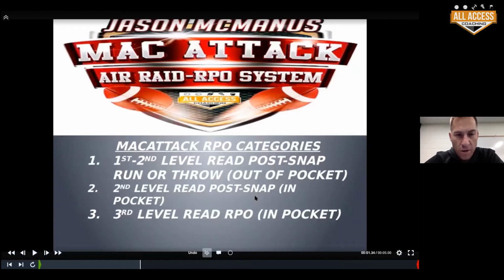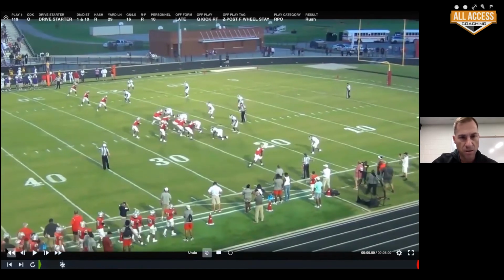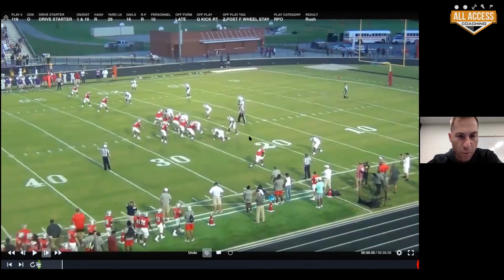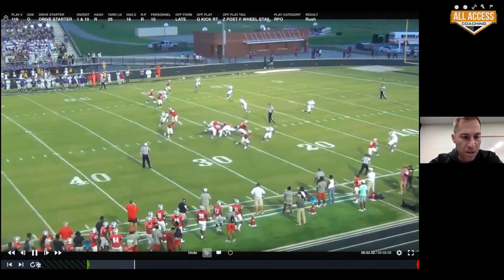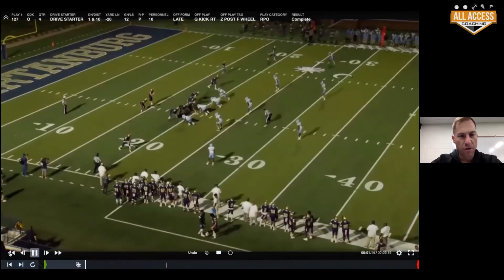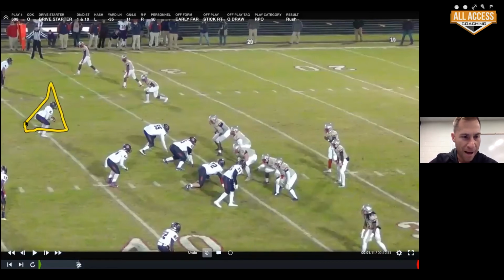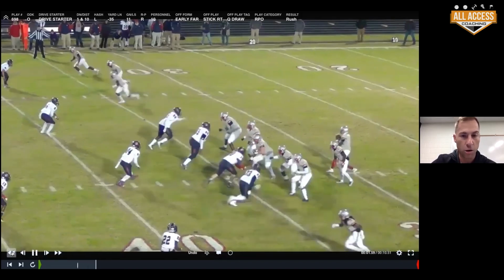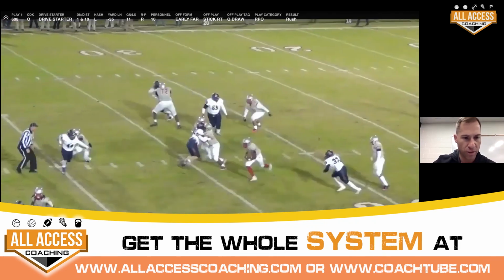3 Levels of RPOs - Jason McManus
Coach McManus talks about adjustments to the RPO in the Mac Attack Air Raid Offense for 2020.

This was Coach's first year at a brand new school, so his new videos takes you thru the process of installing RPOs for the very first time.